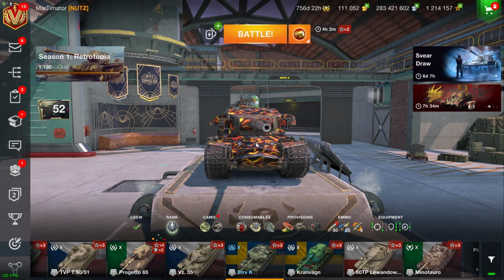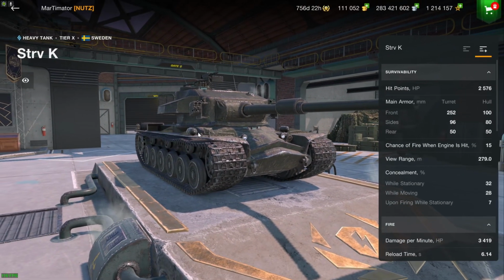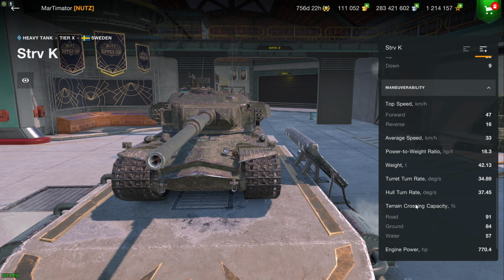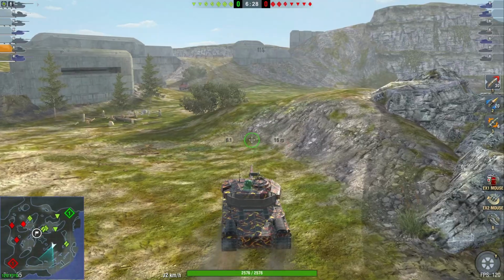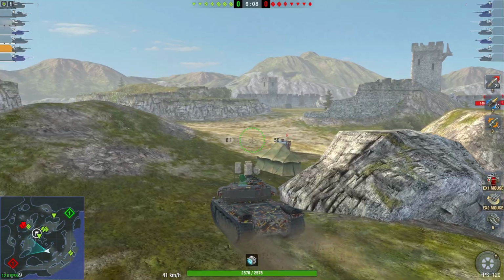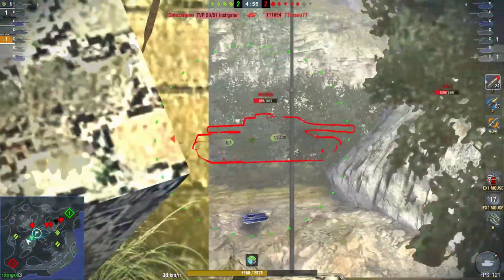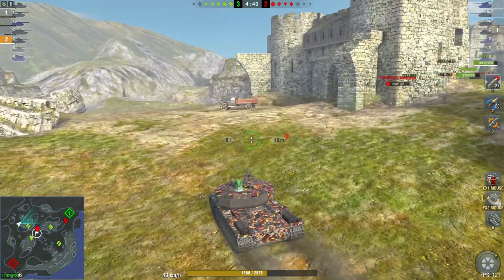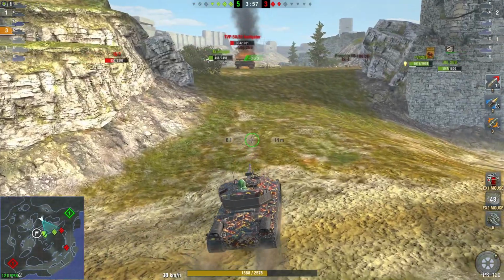It could have been...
Man